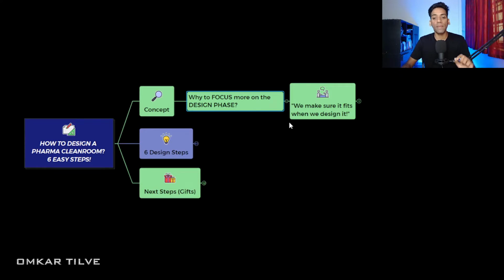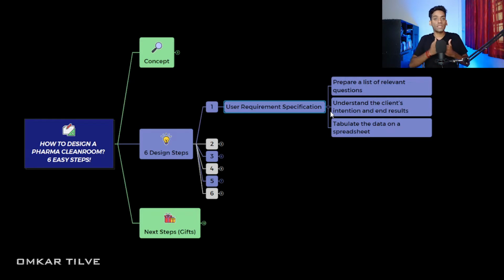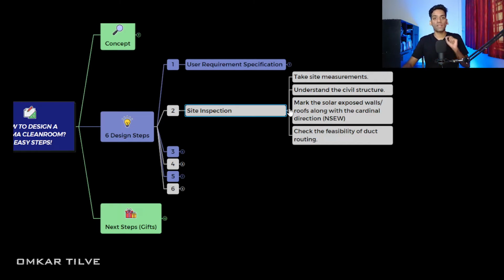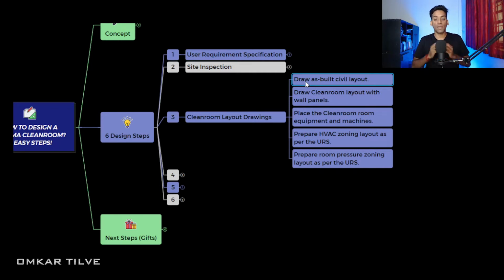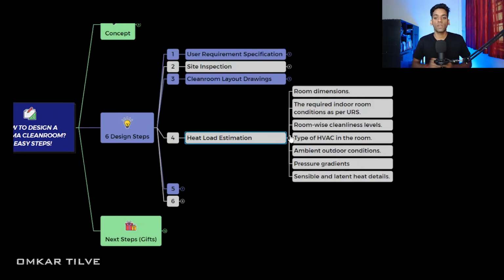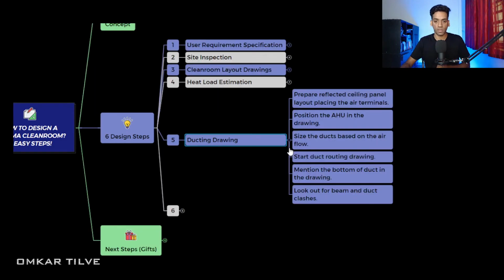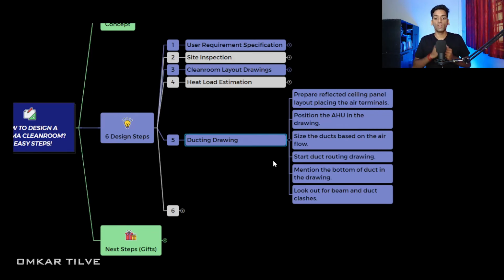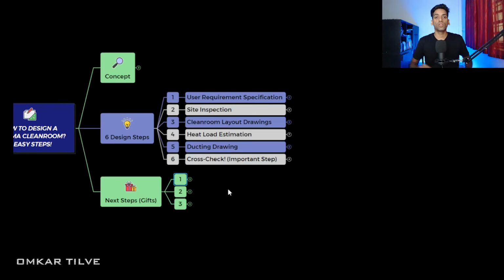How To Design a Pharma Cleanroom? 6 Easy Steps!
Learn the 6-step framework of designing a pharma Cleanroom that will enable you to execute the installation phase seamlessly.

01:45 - Cleanroom Design Concept
03:36 - User Required Specification
04:30 - Site Inspection
05:26 - Cleanroom Layout Drawings
06:23 - Heat Load Estimation
07:25 - Ducting Drawing
08:45 - Cross-check Designs
09:35 - Your Free Bonuses (Check out below!)

I am Omkar Tilve, a Cleanroom Engineering Coach. I am on a mission to empower India's pharmaceutical sector by creating a new breed of influential pharma engineers and inspiring them to lead our pharmaceutical sector towards quality, compliance and growth!

Being a Life-Long-Learner and implementer of the science of human peak performance, I help pharma engineers achieve personal and professional mastery by inculcating Cleanroom engineering skills with human excellence.

Therefore to realize this mission I founded Dynamech Engineers Hub. A community focused on helping pharma engineers build their influence in the pharma industry by following the path of least resistance.

Meet you live!